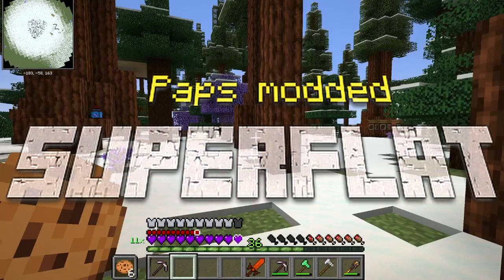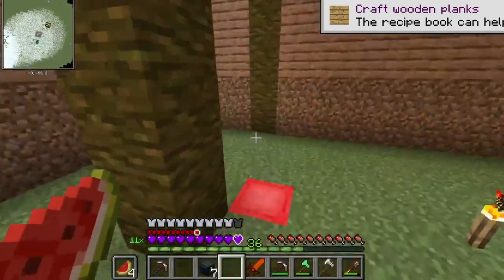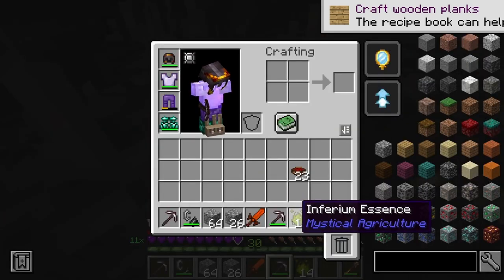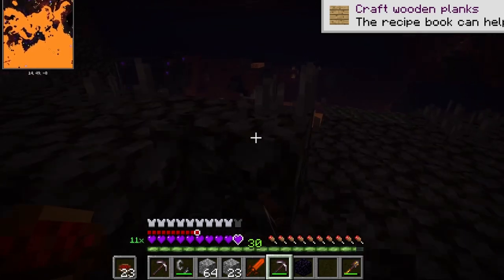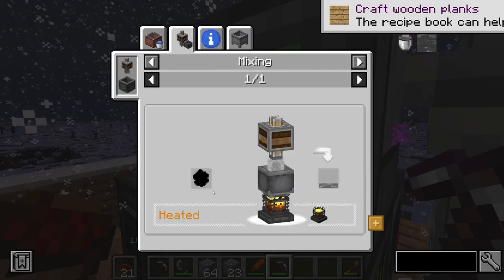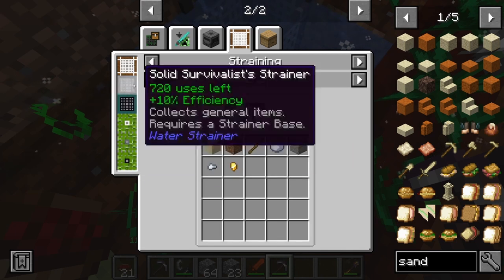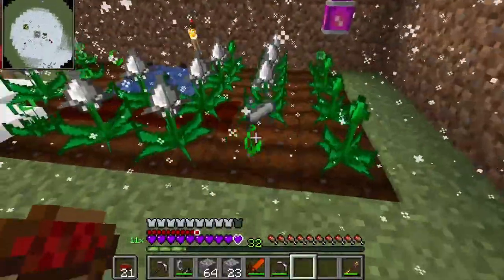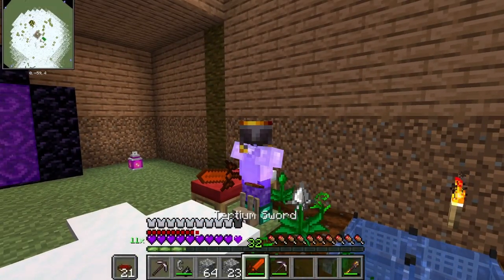we enter hell paps superflat ep 9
Links-